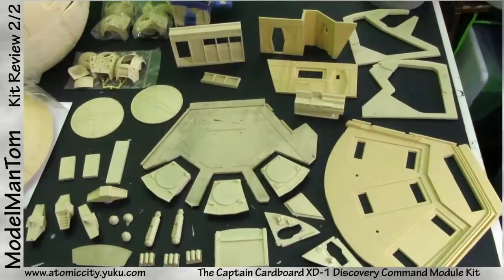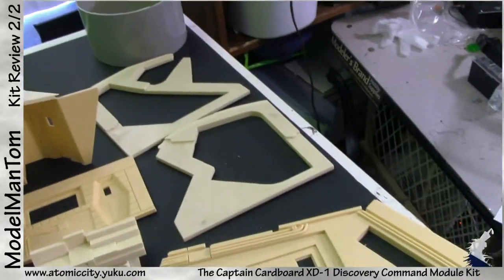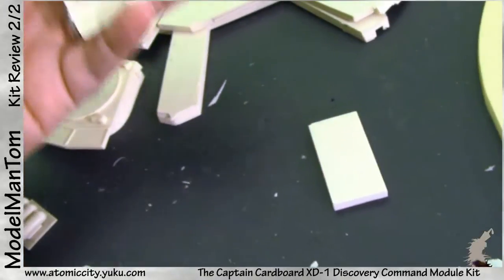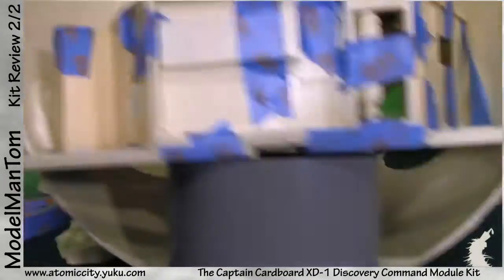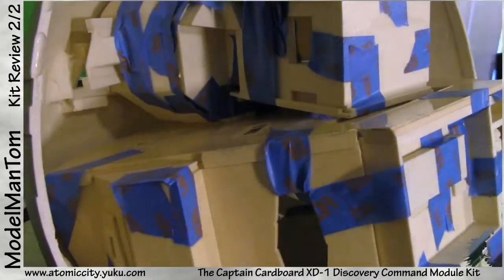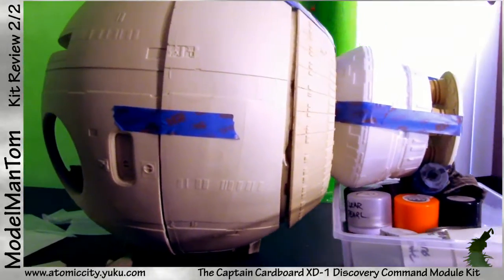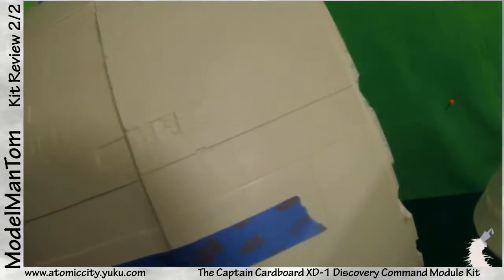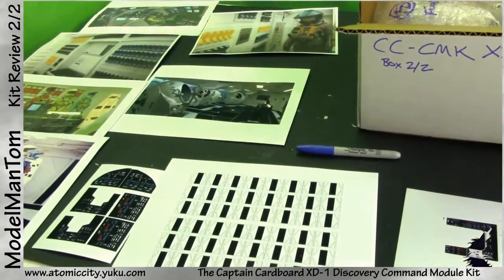OotB Review XD-1 CMK Review Part 2/2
Here's a look at the first release of the XD-1 Discovery Command Module Kit from Captain Cardboard at Atomic City Models.  If i had to sell every kit I own except for one, this is the one I keep!  Originally paid for in August 2007, it finally delivered May 10, 2014!